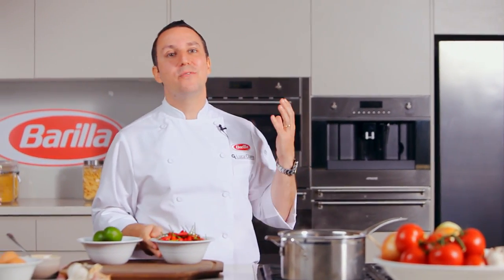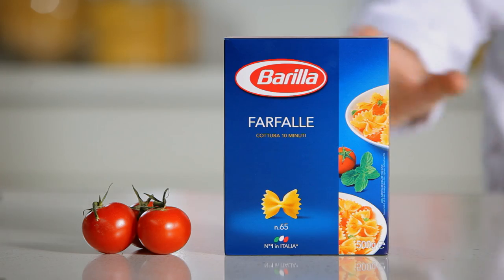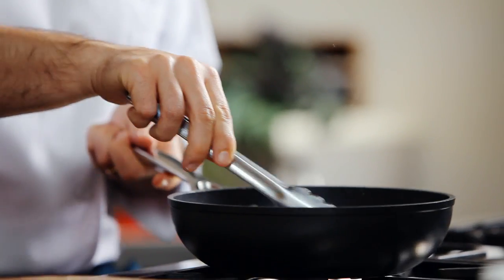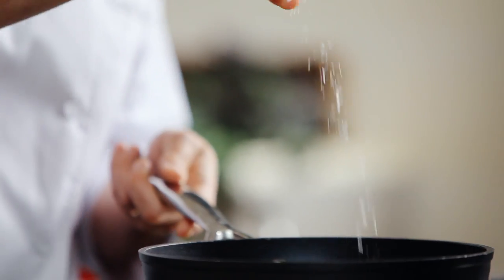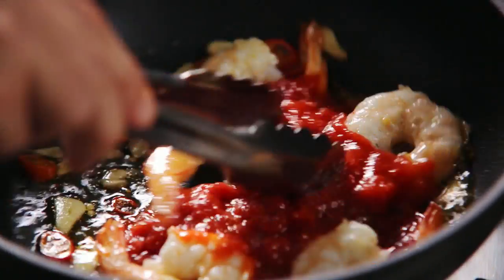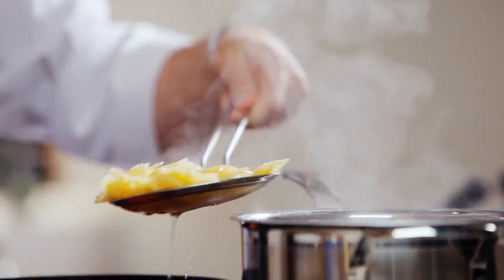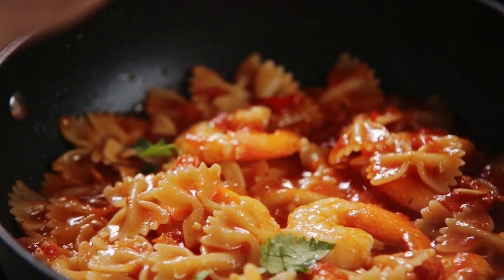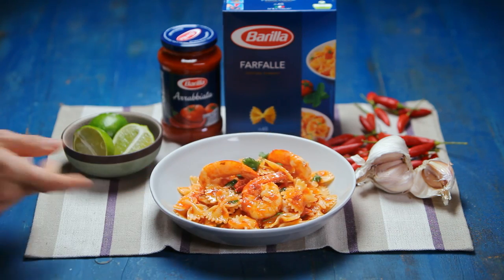BARILLA SG - Chilli Seafood Farfalle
A modern take on the classic Singaporean Chilli Crab recipe which makes a delicious fusion pasta dish to cook for your family or friends. And it takes just 35minutes to prepare!